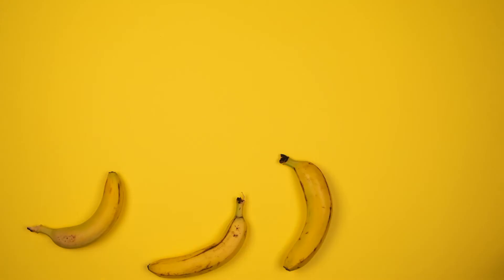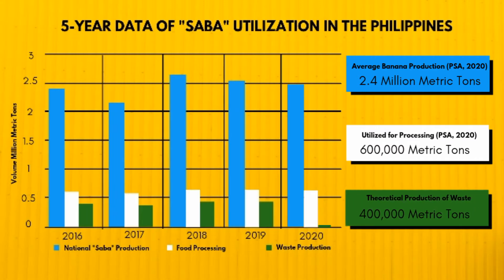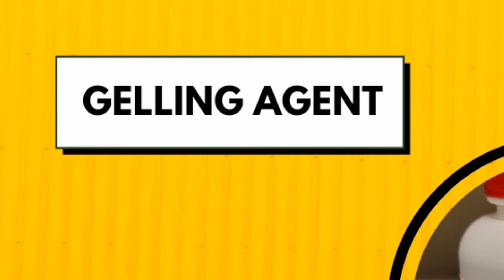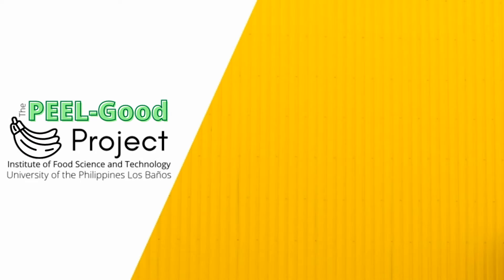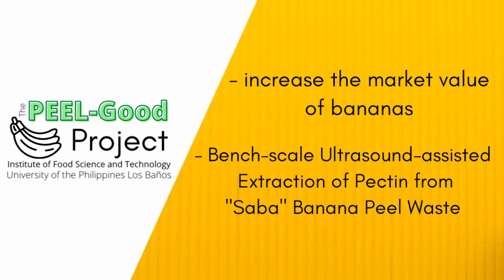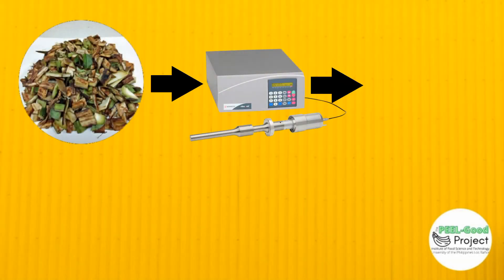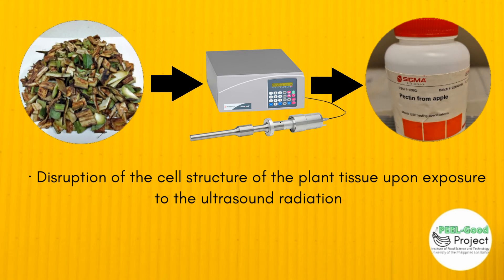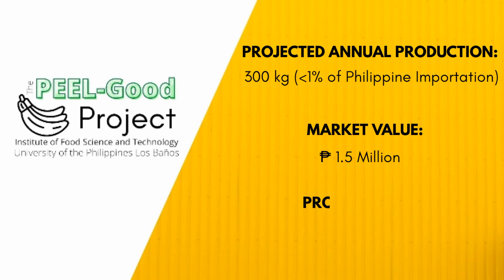PEEL-Good Project Bench-scale Ultrasound-assisted Extraction of Pectin from "Saba" Banana Peel Waste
This project aims to employ ultrasound technology, an efficient and eco-friendly method, to produce pectin, a high-value food ingredient, from ‘saba’ banana peel waste. The market for pectin on the global scale is estimated to account for a value of USD 1.0 billion in 2019. It is expected to reach USD 1.9 billion by 2025 due to the increasing demand for natural and organic products (Markets and Markets, 2019).

Ultimately, the objective of this project is to establish an optimized and eco-efficient upscale ultrasound-assisted extraction of pectin from ‘saba’ banana peel waste.